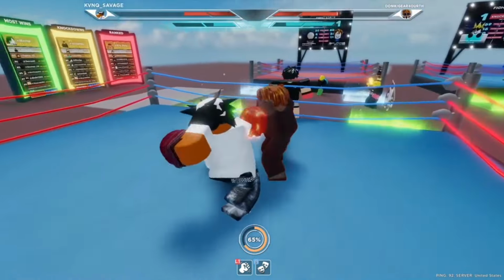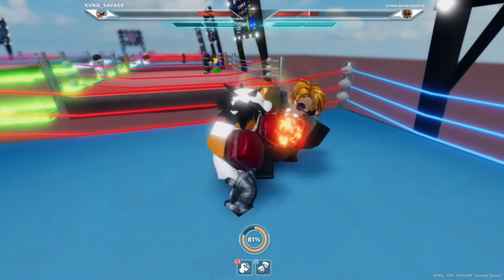TIPS and TRICKS On How To Beat These Styles PT2! (Hitman, Freedom, And More!)